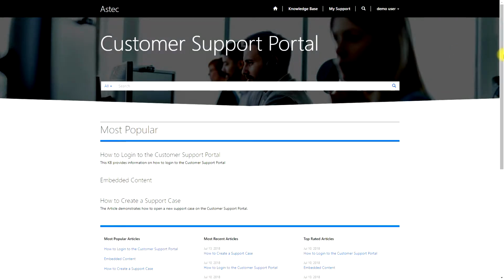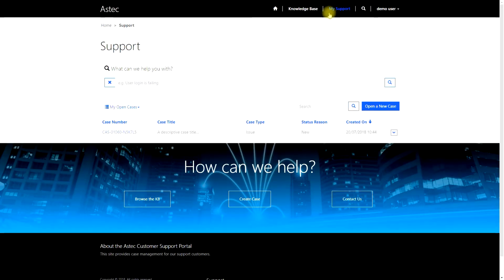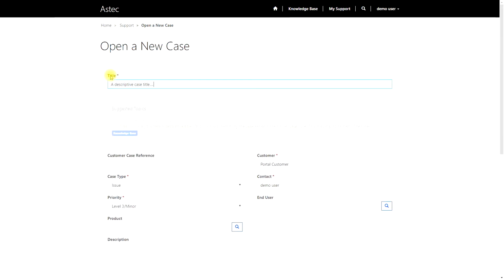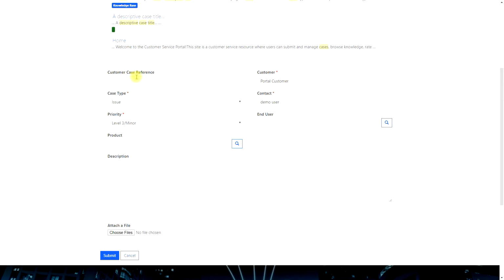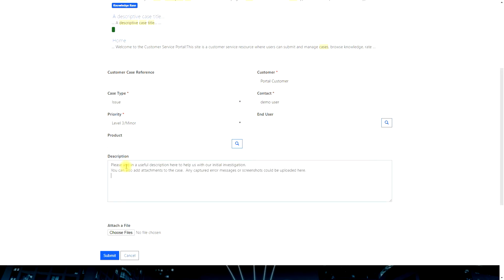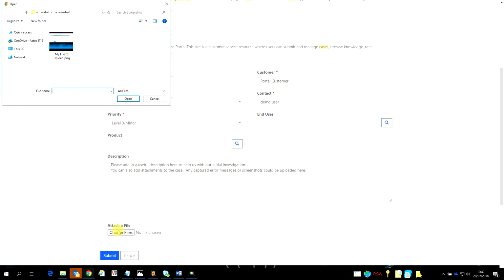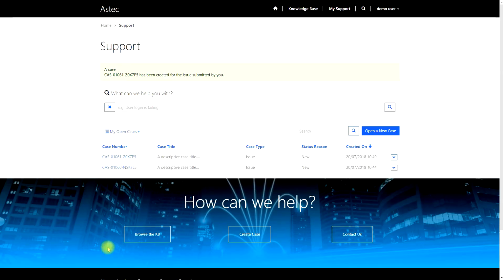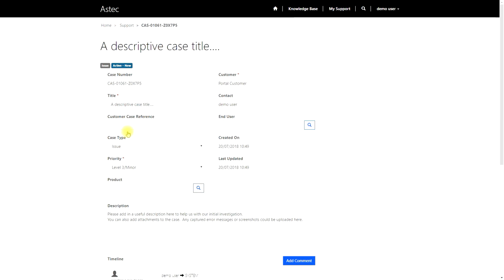Creating a New Support Case